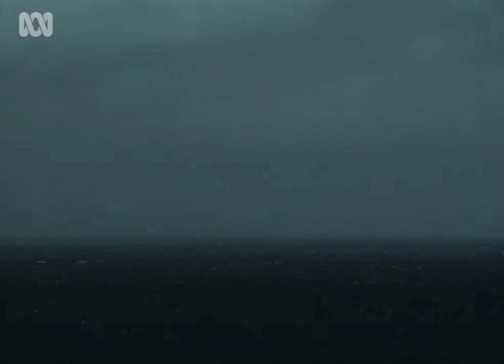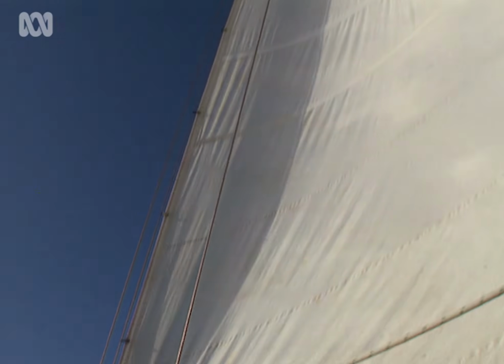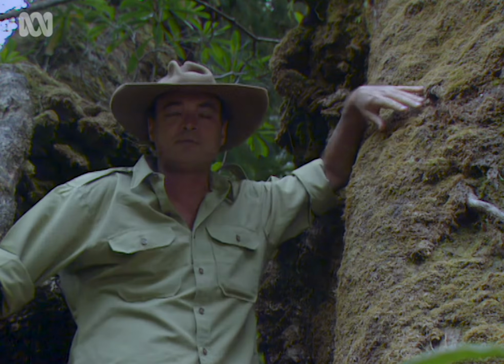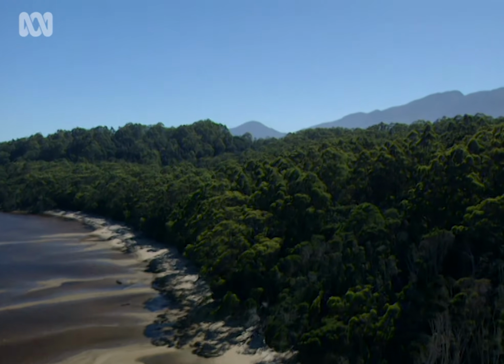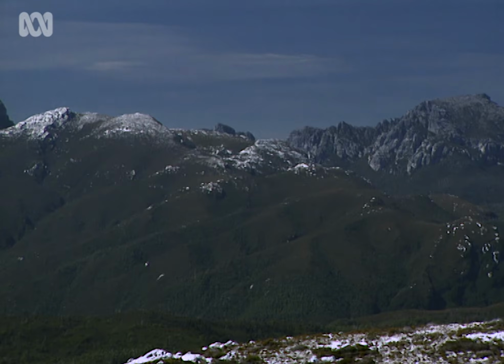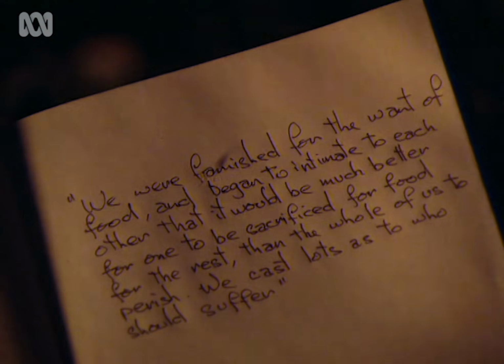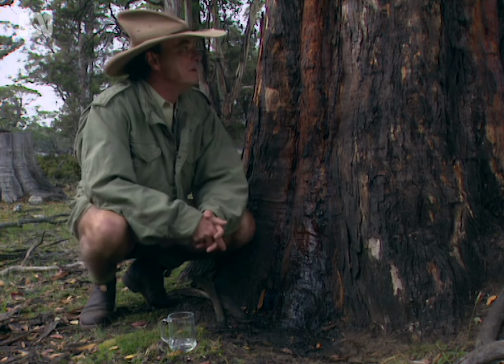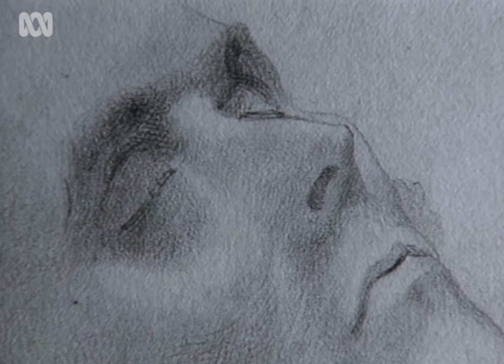Gruesome true story of the cannibal convict 🤠🗺️ | Bush Tucker Man | S3 EP2 | ABC Australia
The wilds of south-west Tasmania are the dramatic backdrop to this story of cannibalism. A bizarre survival technique used by one of Australia's earliest prison escapees, convict Alexander Pearce.

'Bush Tucker Man: Cannibal Convict' originally aired on the ABC in 1996.